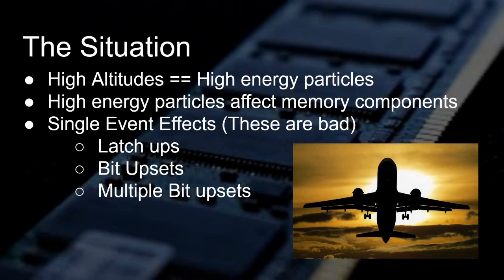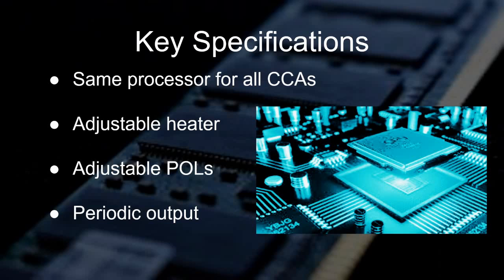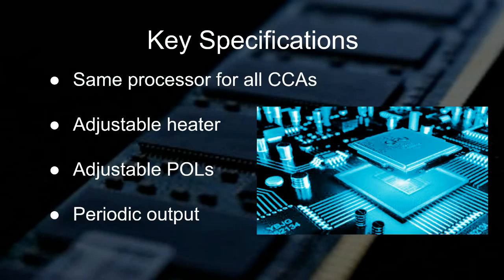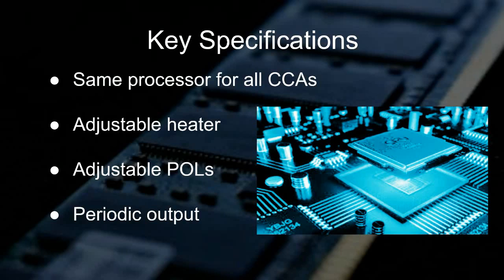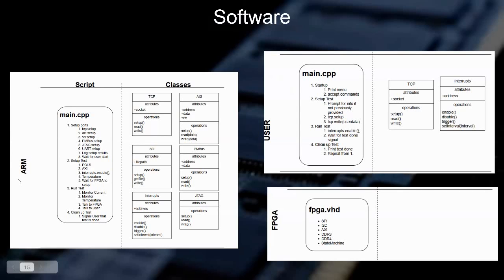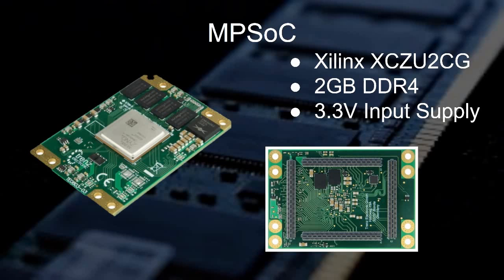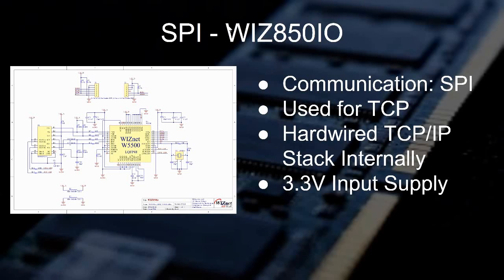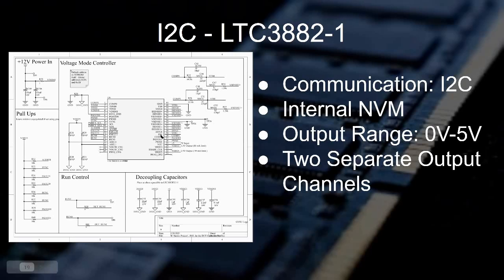GE Aviation, GE Memory Characterization System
Project Description: This project involves creating a circuit card assembly (CCA) which can hold memory components. The CCA will be placed in a high energy beam and the memory components will be monitored for data errors.